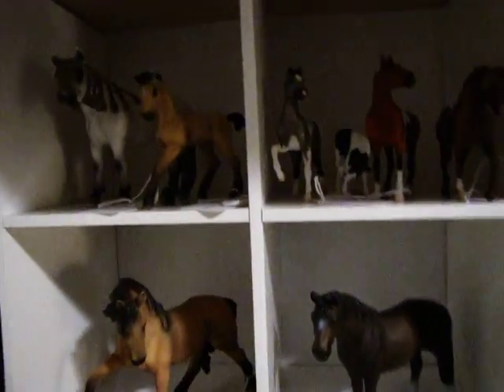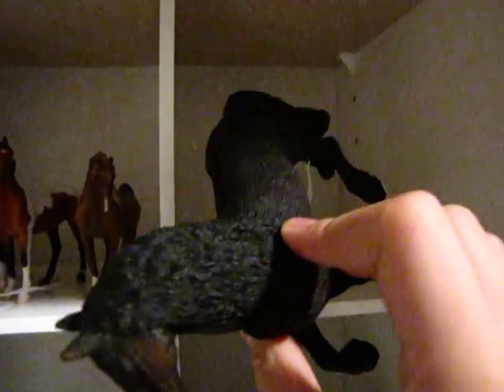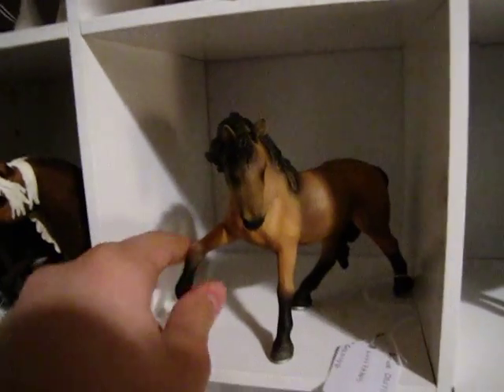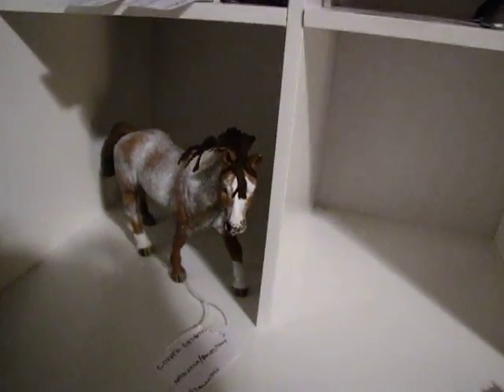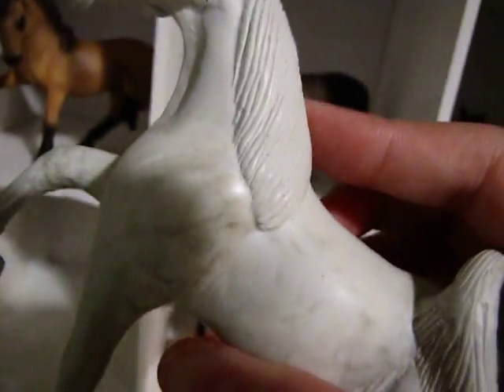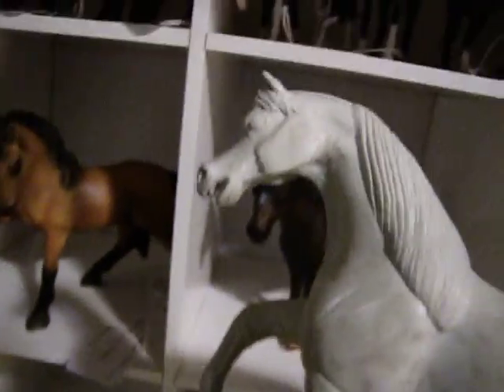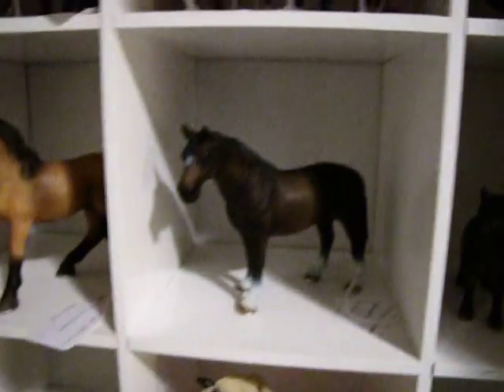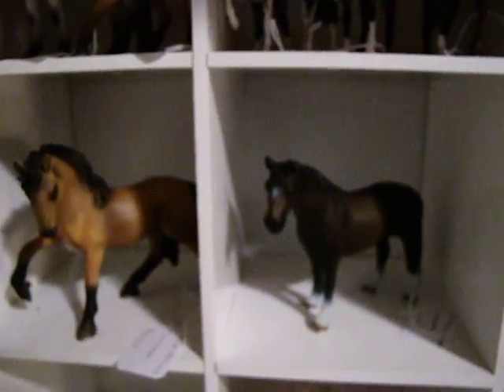Updates! Feb. 3, 2010 - My latest sculpture, new custom, and the Schleich 2010 Horses!